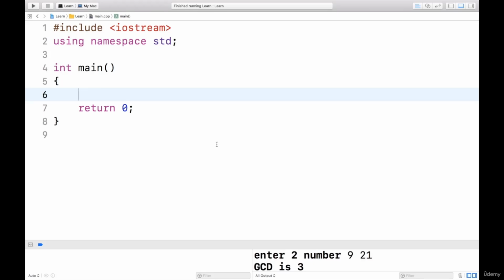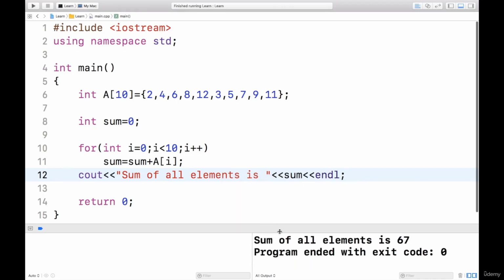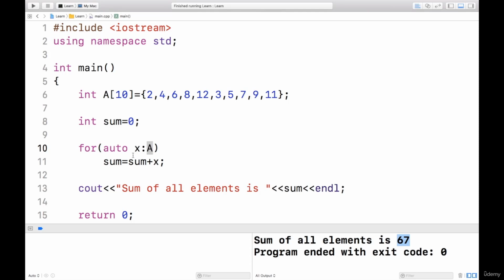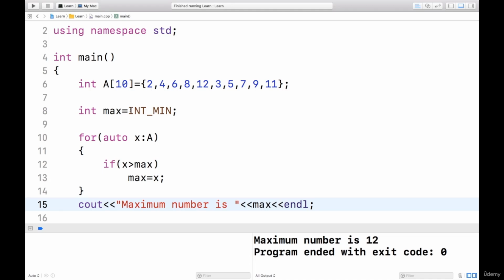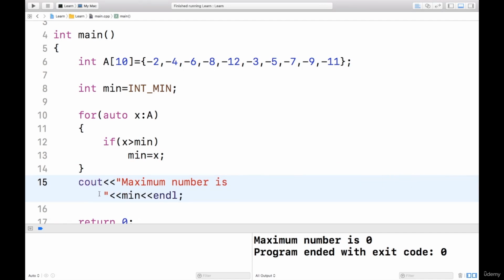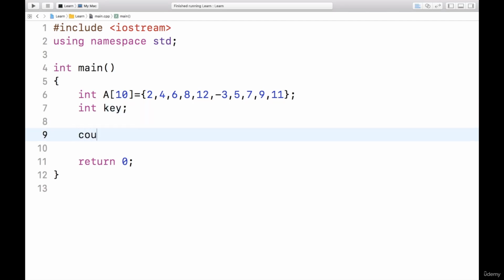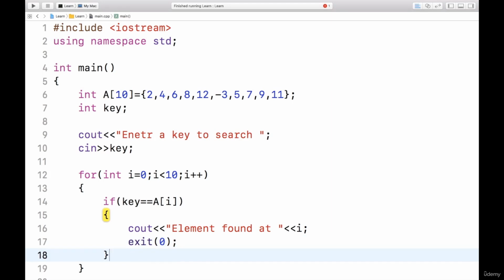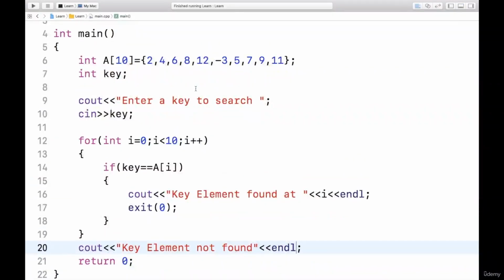8.8: Mảng -- Bảng demo: Chương trình mảng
8.8: Mảng -- Bảng demo: Chương trình mảng